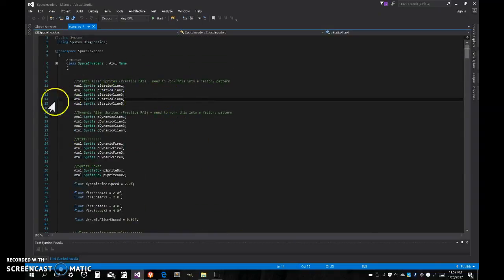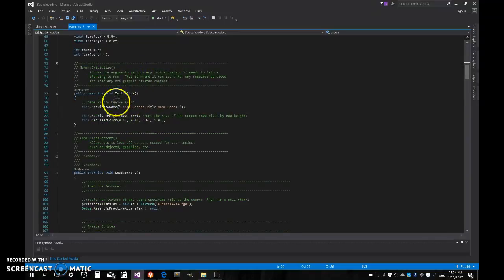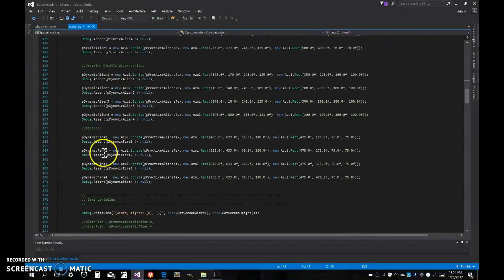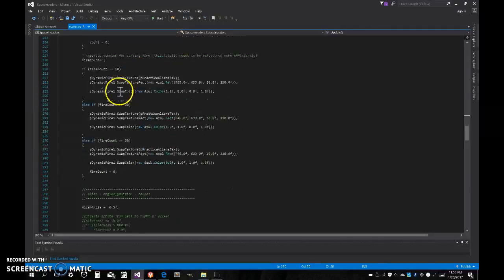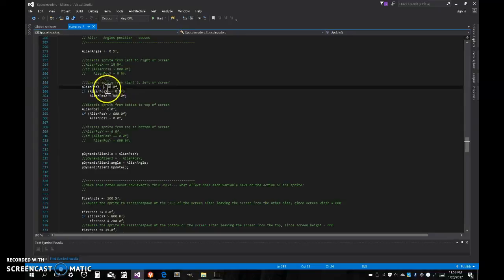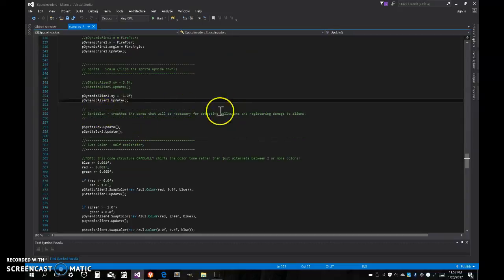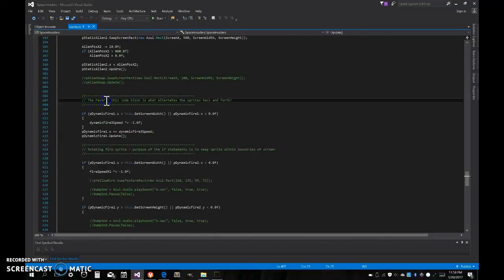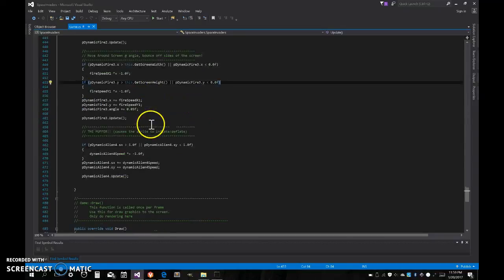PA2 - SE456 SMY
Overview of PA2 Submission File/Build